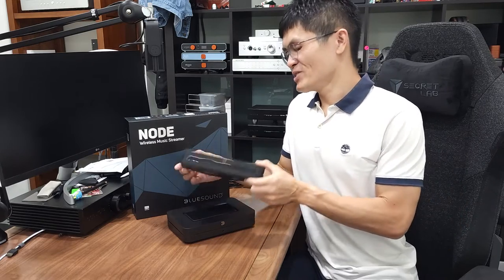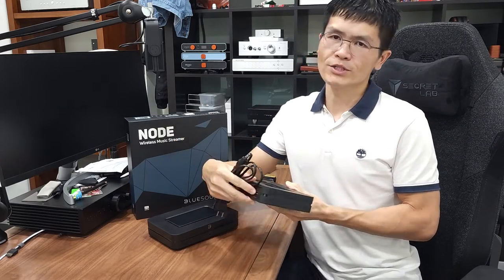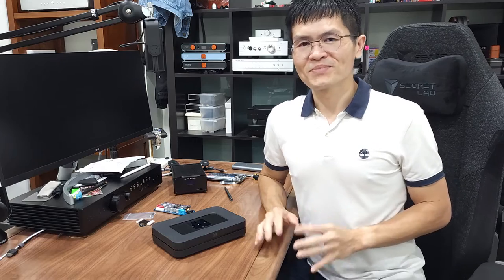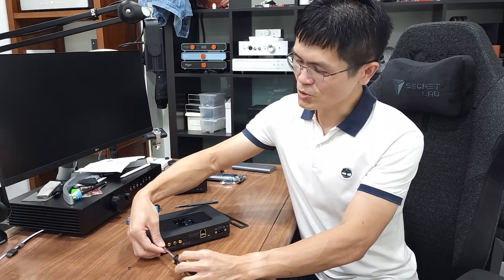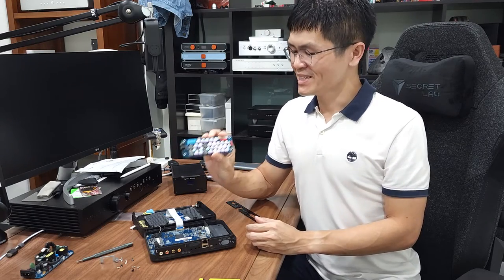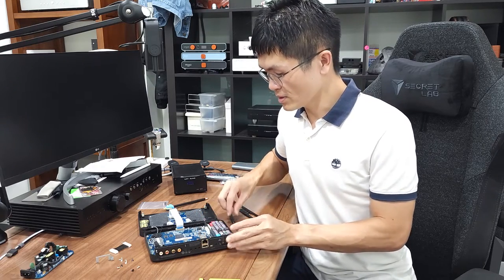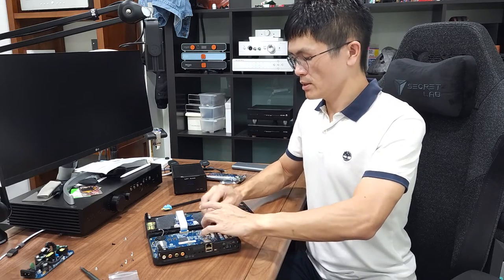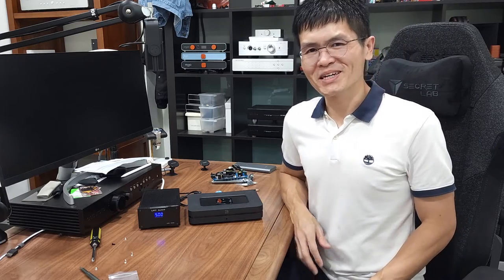LHY Audio Bluesound Node/Node2/Node2i Linear Power Supply Kit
1. Modifications void the product warranty.
2. Please do not attempt to modify the unit if you're not comfortable in electronics modification works